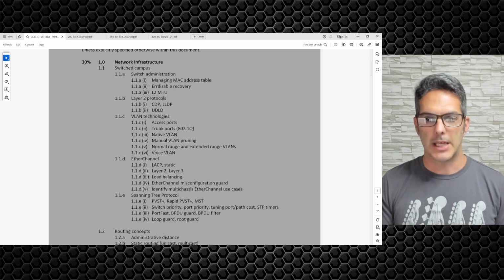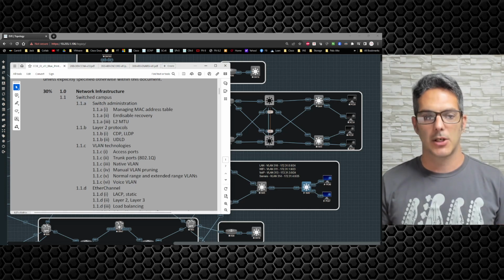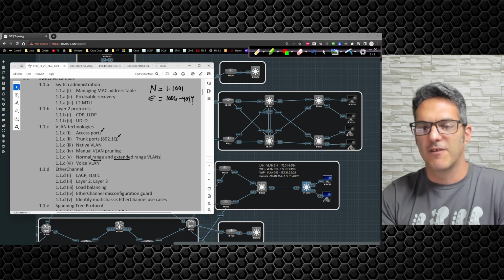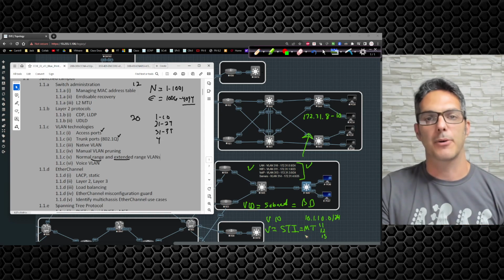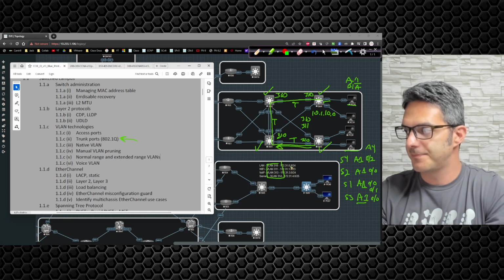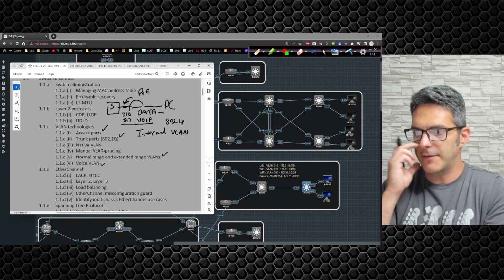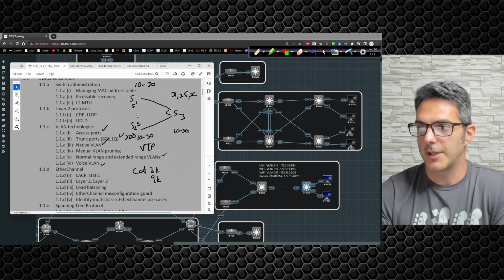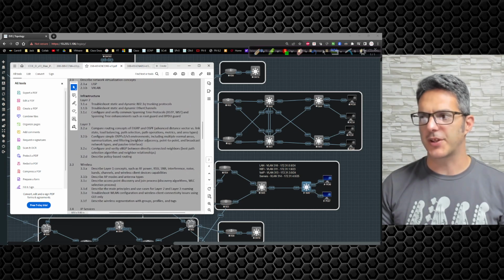Cisco Enterprise Series - Switched Campus - VLAN Technologies Overview